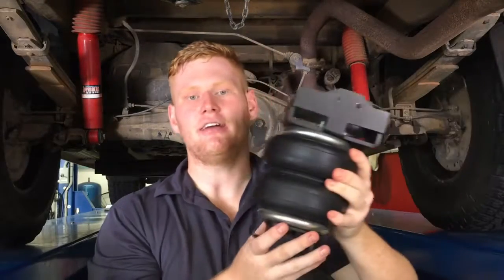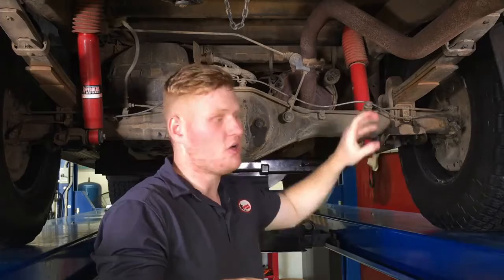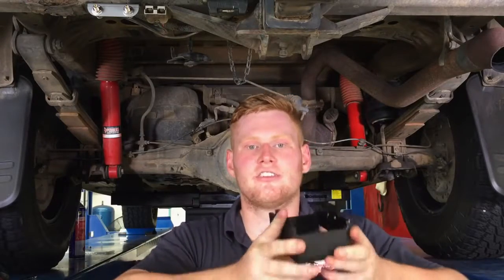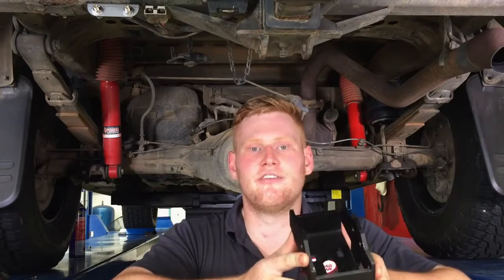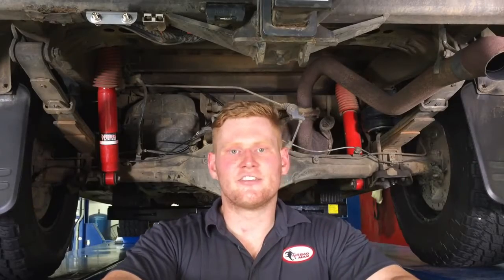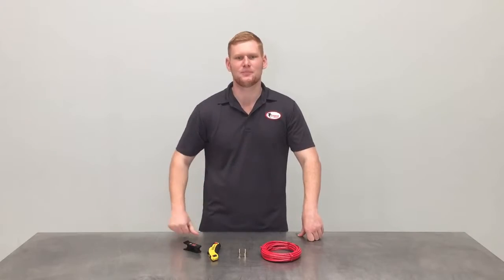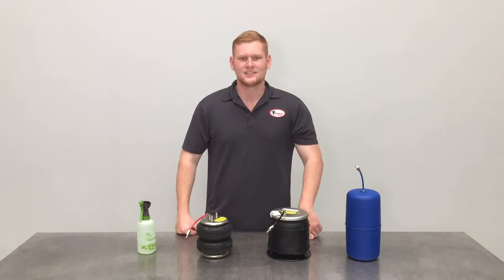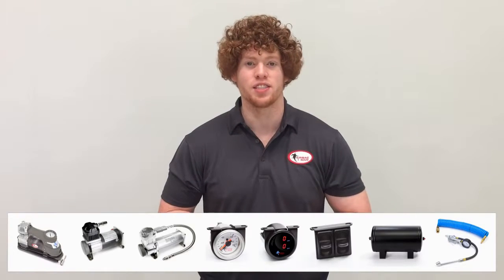How to Install: Toyota Hilux Air Suspension | RR4576 Airbag Man Leaf Helper Kit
Installing a leaf helper kit in your Toyota Hilux will improve its towing ability and stability. Get an Airbag Man Leaf Helper Kit for your car today from Sparesbox

Video Copyright of Airbag Man.